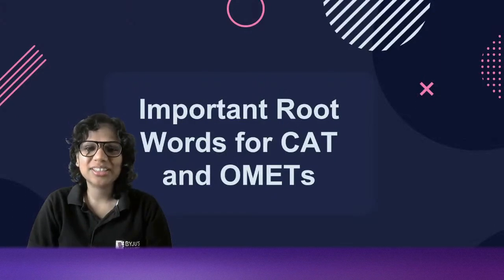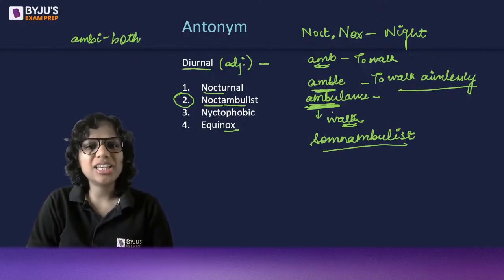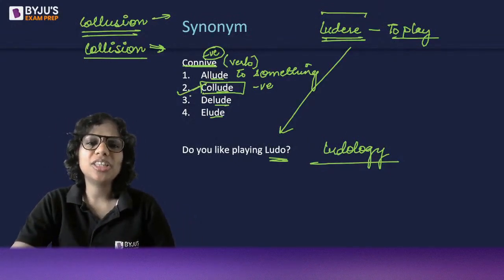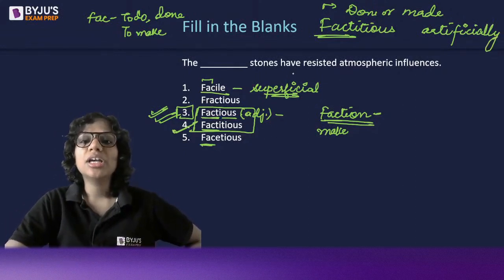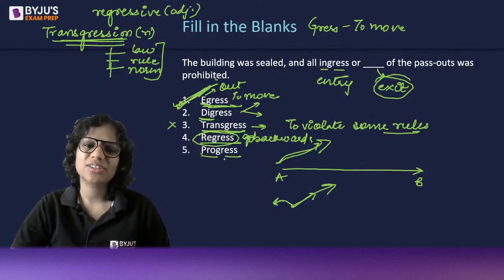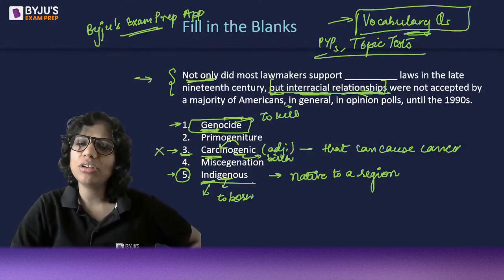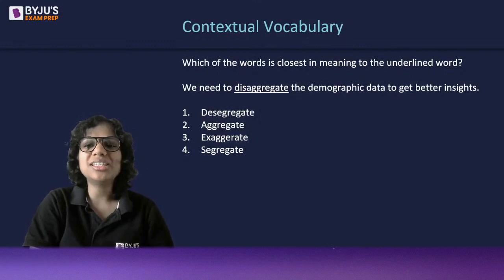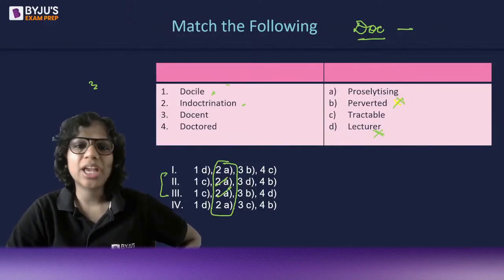CAT & OMETs Exams | 500 Must Know Vocabulary Word | High Frequency Root Words for CAT VARC | Part 17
we covered:
✅ CAT Logical Reasoning & Data Interpretation (LRDI)